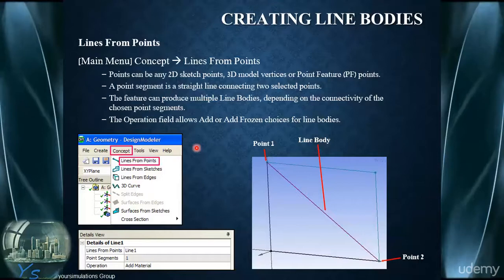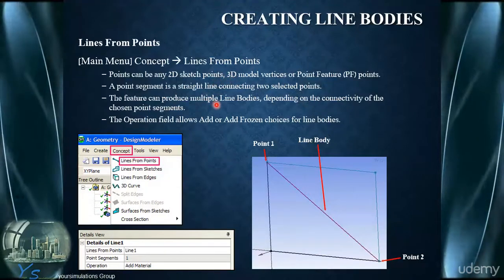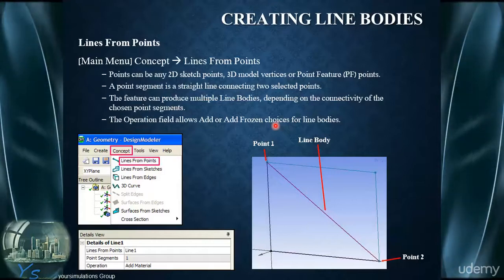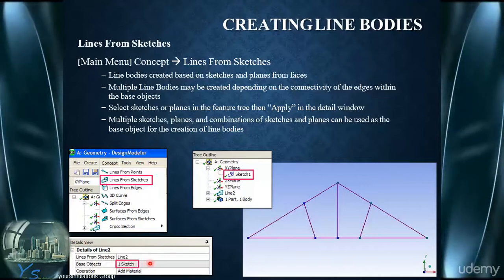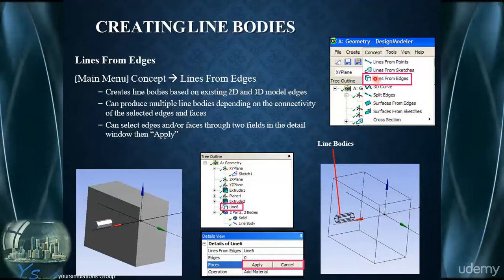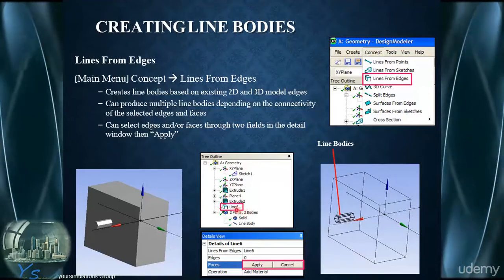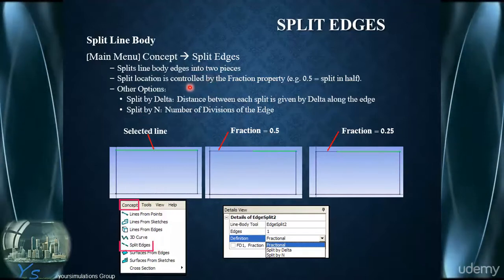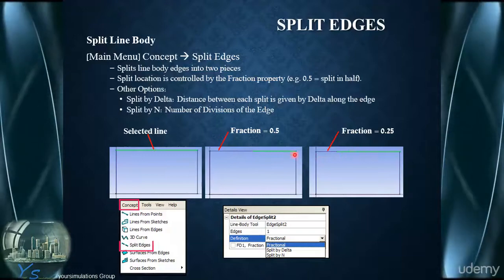071 Line Bodies